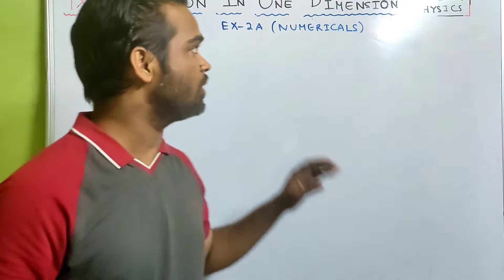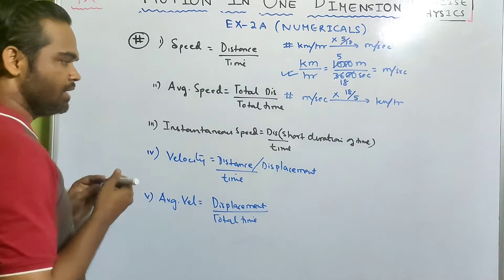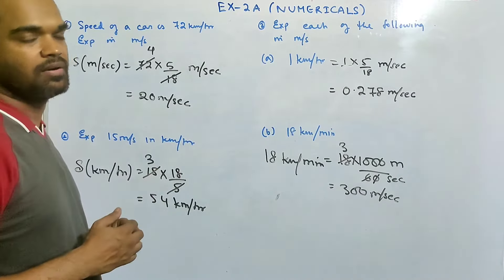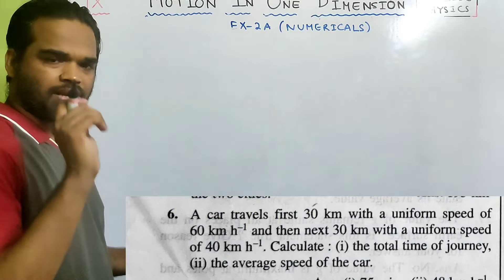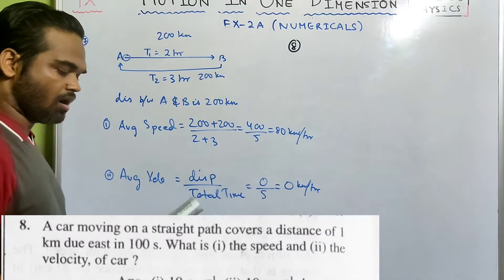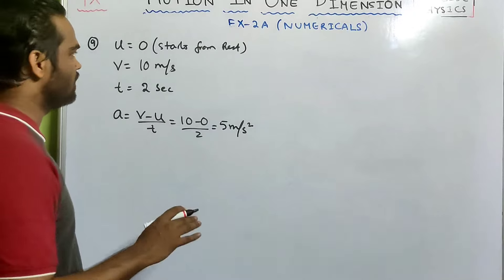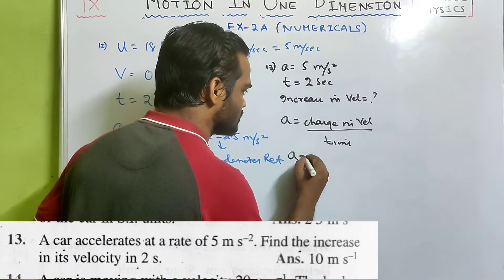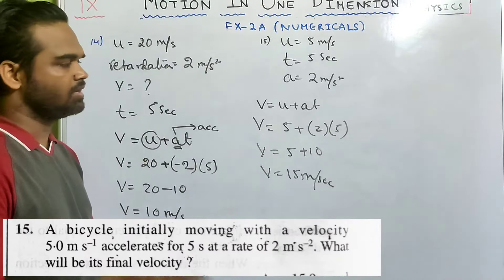Motion in one dimension Physics class 9 || Numericals || ICSE || Concise Physics || Exercise 2A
In this Video We will solve Numericals Motion in one dimension class 9 from Concise Physics Selina Exercise 2A